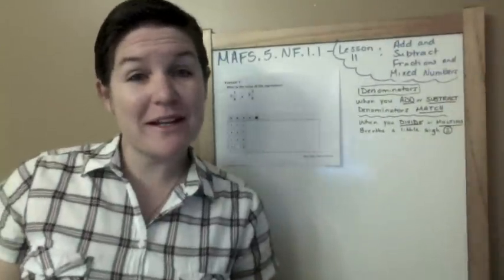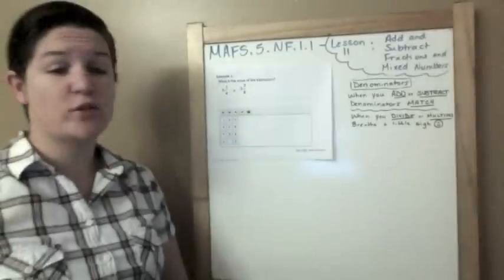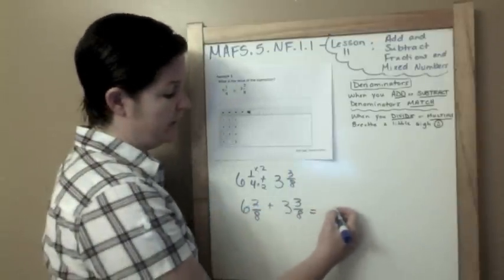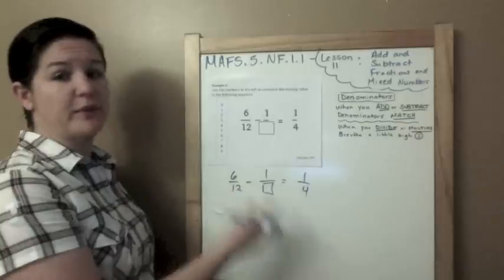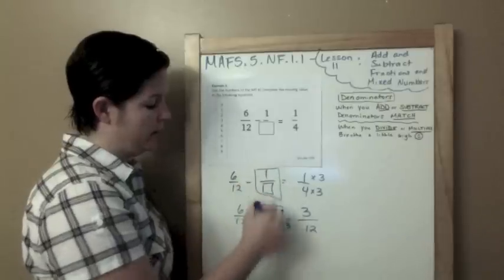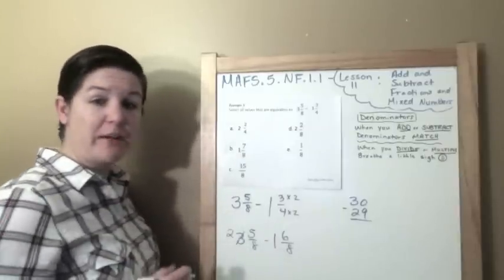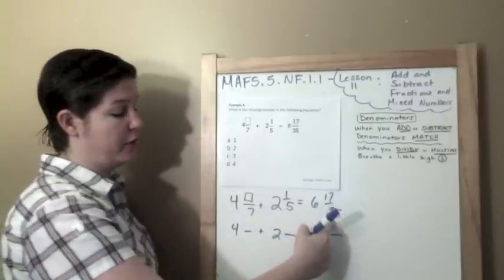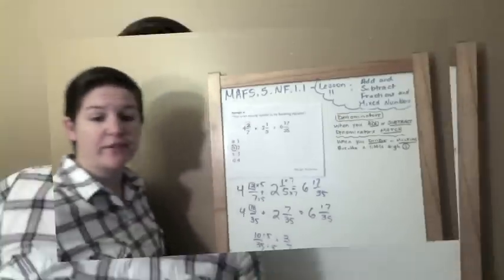How to Pass the Math FSA (5th) - Add and Subtract Fractions and Mixed Numbers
3rd, 4th, and 5th FSA Test Prep NOW AVAILABLE!

My mission is to math FUN, make it CLICK, and make it STICK!

This video teaches students (teachers and parents too) how to solve 5th Grade FSA Math-style problems. The standard covered in this video is MAFS.5.NF.1.1.

(Note: The standard is a  FLORIDA Standard. The Common Core equivalent standard is MACC.5.NF.a.1).